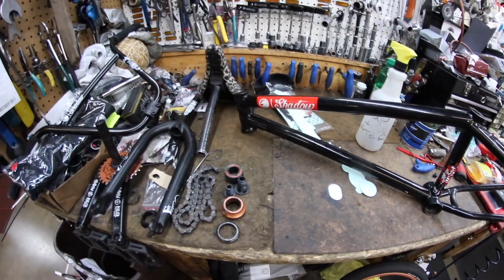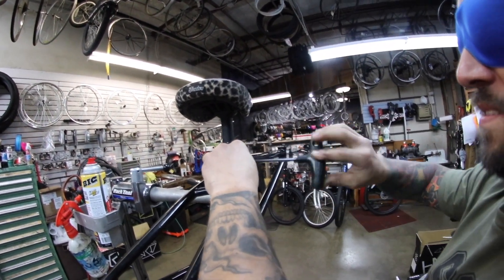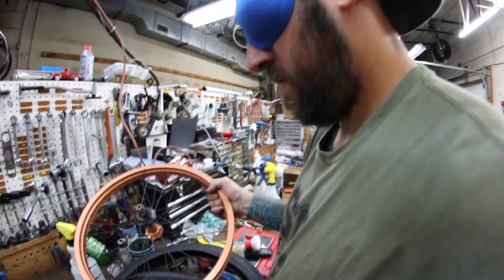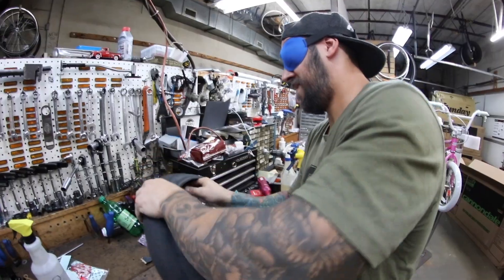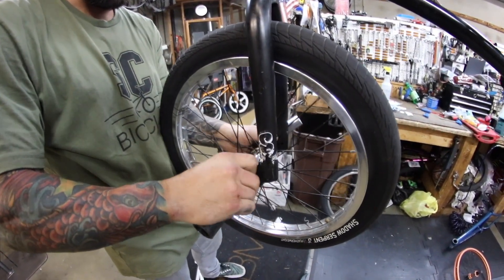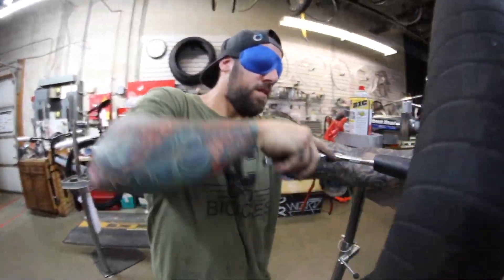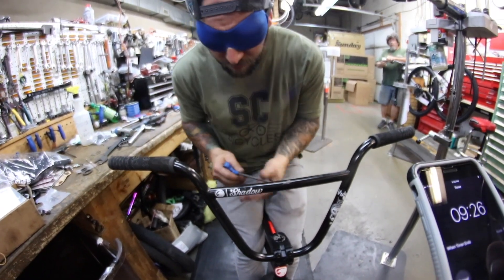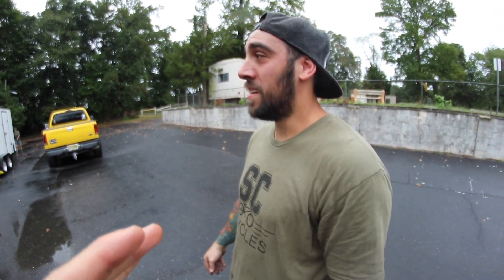Is It Possible To Build A Bike BLINDFOLDED?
We challenged Brooklyn to build a BMX bike from scratch completely blindfolded not being able to see what he is doing and has to do it all by feel! We decided to see if he could do it within 30 minutes! Do you think Brooklyn can do it?